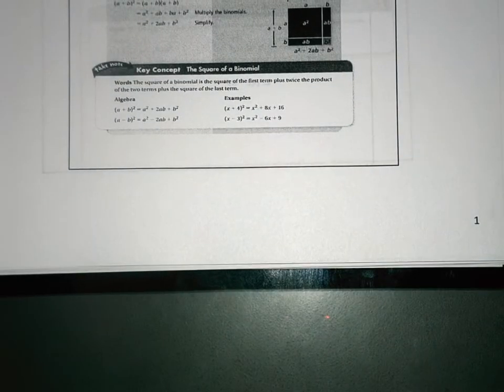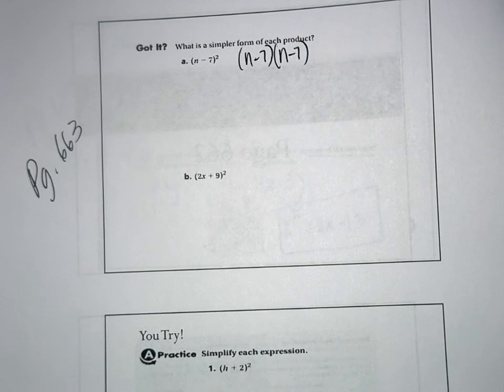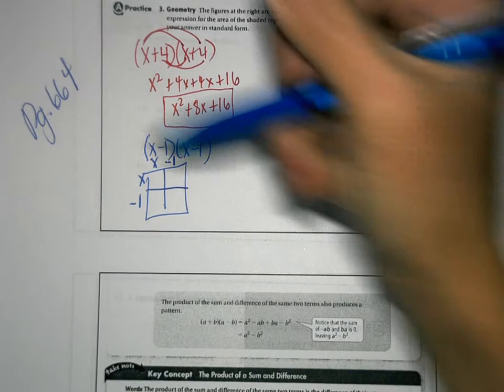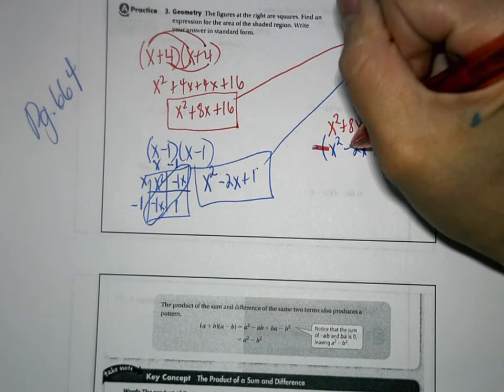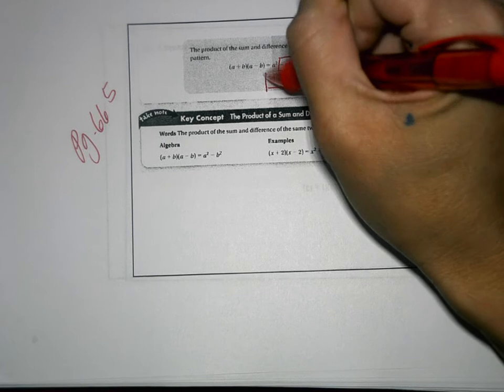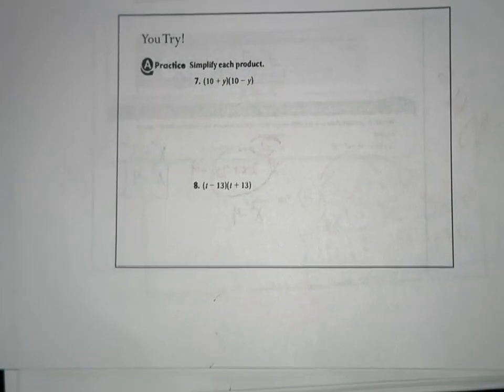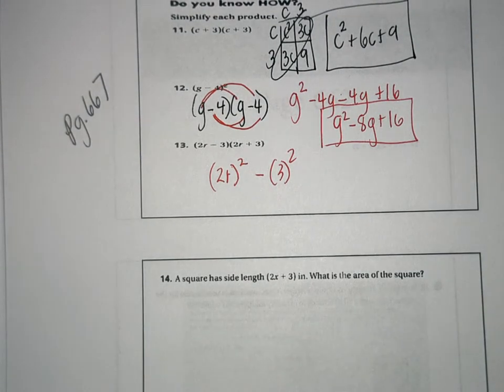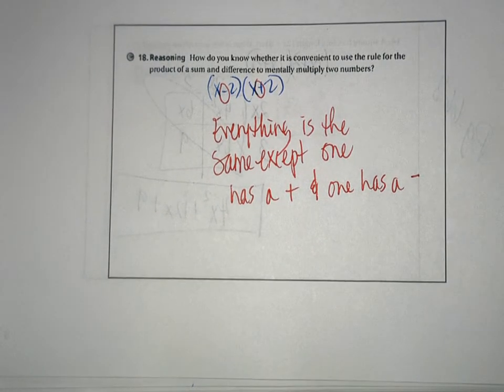Math 2 Unit 11 4